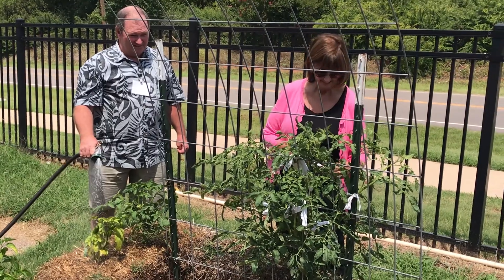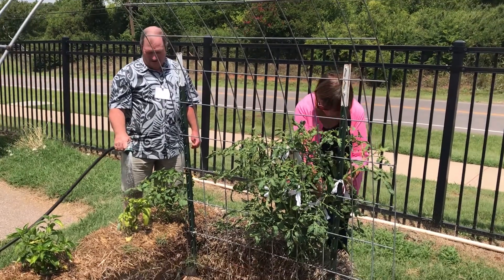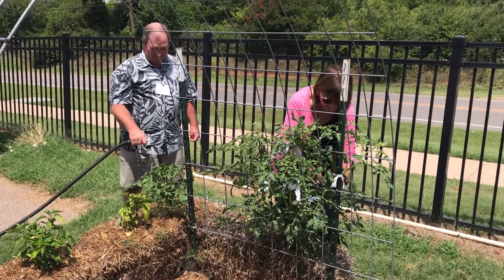Grow Your Own Fall Garden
This video highlights factsheets to get you ready for fall gardening.